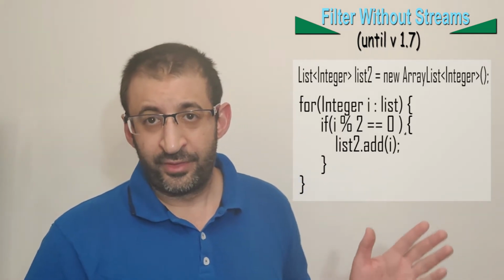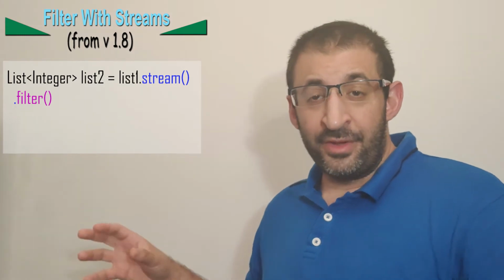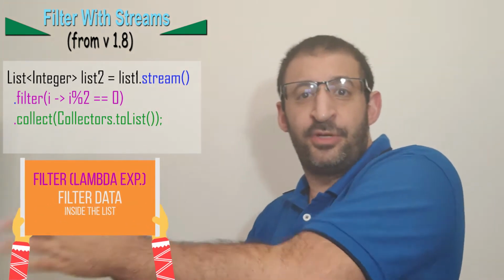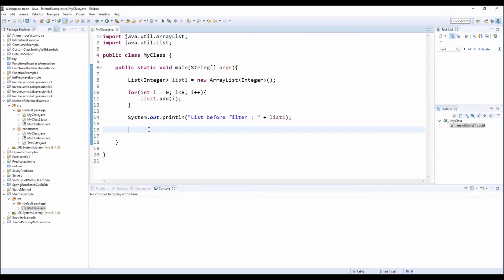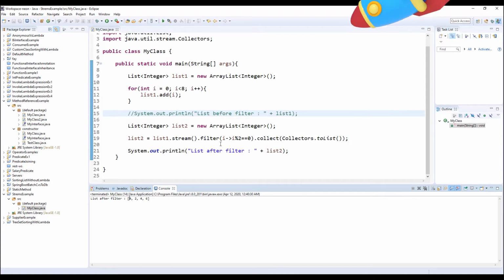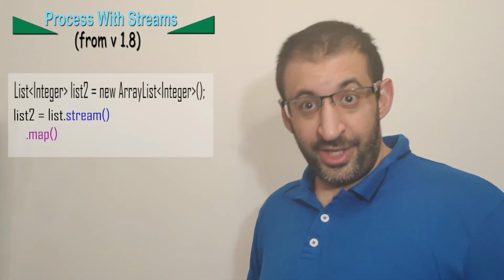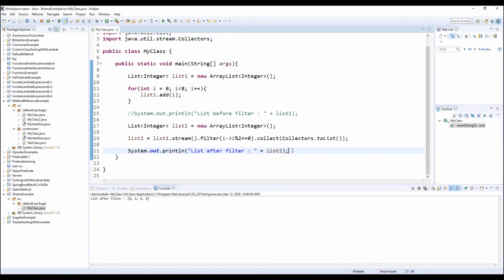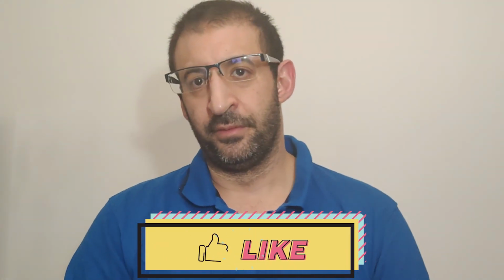57- Java 8 Tutorial - Stream Methods filter and map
What's method filter in stream interface ?
What's method map in stream interface ?

Let's see this in the video
In previous video i've explain what is stream

java stream filter,
java stream map,
java 8 stream map,
java 8 stream filter,
java 8 map,
java 8 filter,
java filter list,
java map function,
java stream map example,
java stream filter example,
filter java 8,
java lambda map,
java 8 filter list,
java lambda filter,
filter in java 8,
java 8 filter map,
java 8 map to list,
java filter map,
stream filter in java,
java 8 stream to map,
java list stream filter,
java stream filter map,
java 8 stream map example